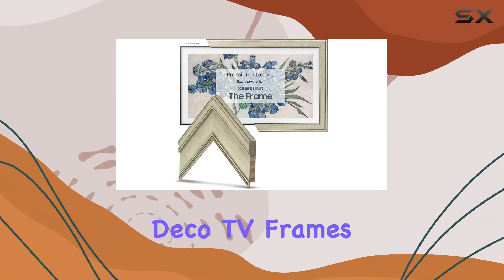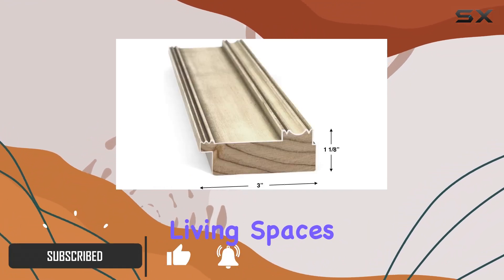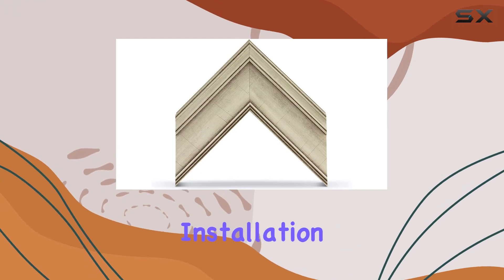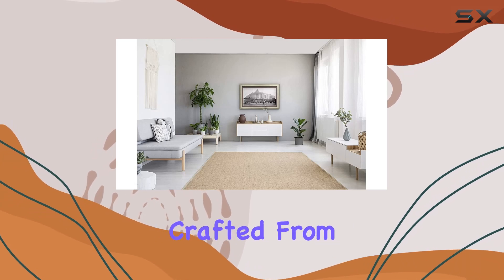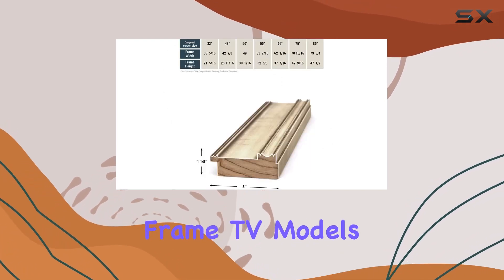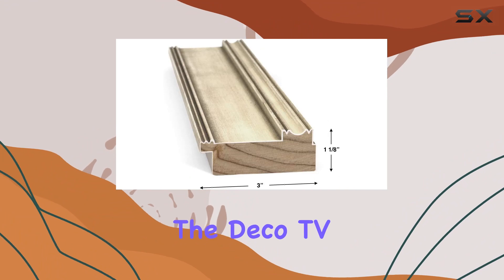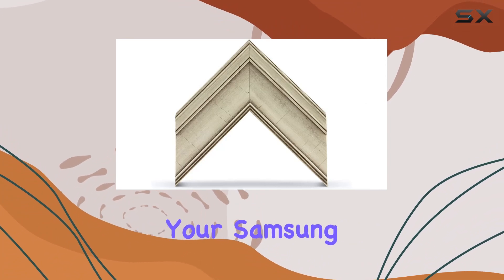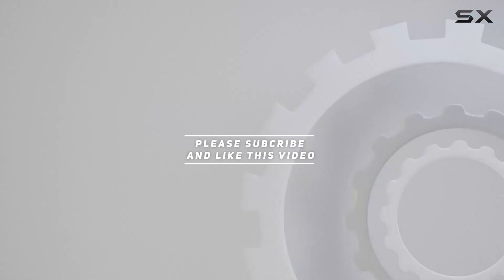Deco TV Frames by Frame My TV - Antique White Smart Frame Review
0:00 Intro
0:06 Review

Things that we mentioned in this video:
Deco TV Frames - : B08ZLBX443